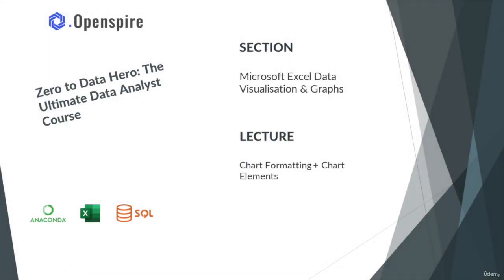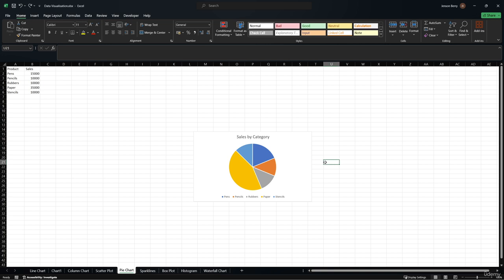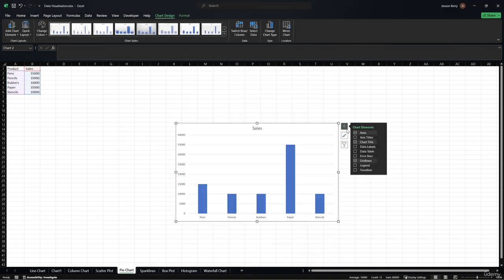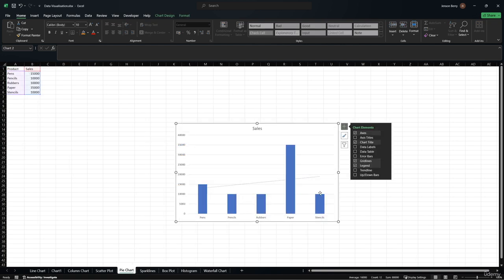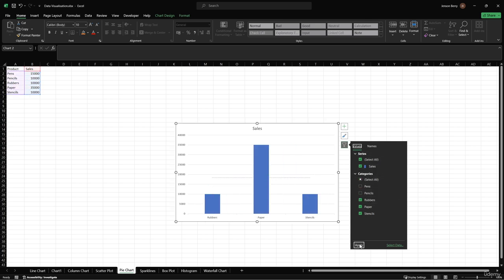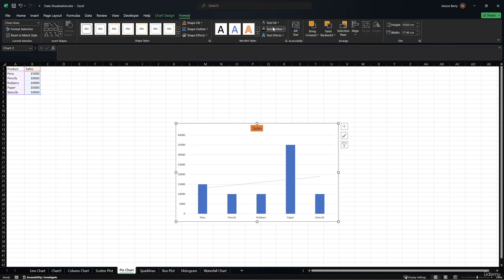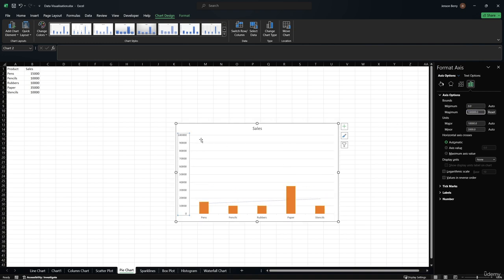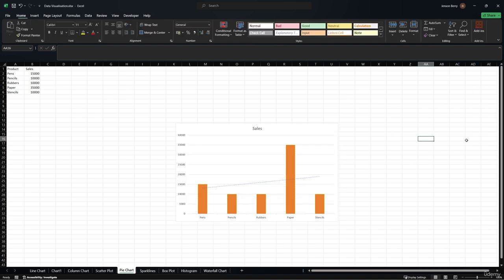23 Chart Formatting + Chart Elements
### **Chart Formatting & Chart Elements: A Quick Overview**

**Chart formatting** and **chart elements** are essential for creating clear, professional, and insightful data visualizations. Properly formatting a chart ensures that it is easy to interpret, while chart elements provide key information that enhances understanding.

Key points:

1. **Chart Formatting:**
   - **Axes & Labels:** Ensure axes are labeled with meaningful titles, and the scale is clear.
   - **Colors & Styles:** Choose colors that differentiate data series and are visually accessible.
   - **Gridlines & Ticks:** Use gridlines sparingly to guide the viewer without overwhelming the chart.

2. **Chart Elements:**
   - **Title:** A clear and concise title helps viewers understand what the chart represents.
   - **Legends:** Legends clarify which data series correspond to which chart elements (e.g., colors or patterns).
   - **Axis Titles:** Label the x-axis and y-axis to explain what each axis represents (e.g., time, quantity, categories).
   - **Data Labels:** Displaying values directly on the chart can make it easier to interpret specific data points.
   - **Gridlines:** Horizontal and vertical gridlines can help track data points but should be used minimally to avoid clutter.

By mastering **chart formatting** and understanding **chart elements**, you can create visually appealing and effective charts that communicate data insights clearly and accurately.